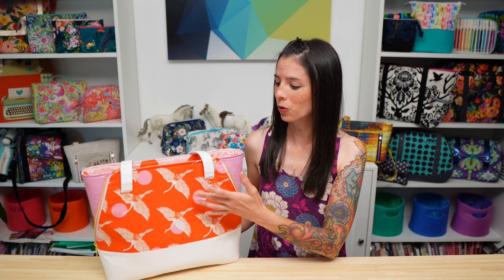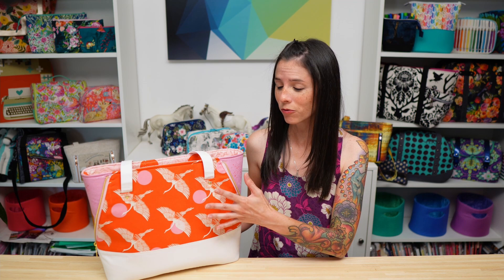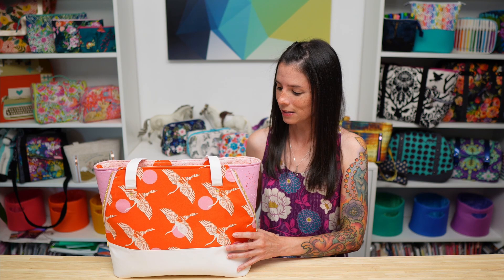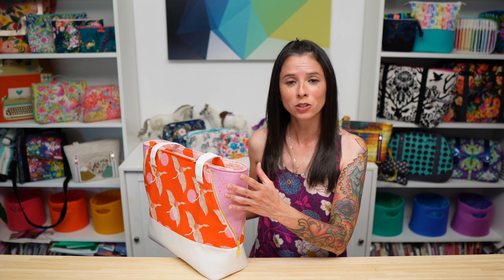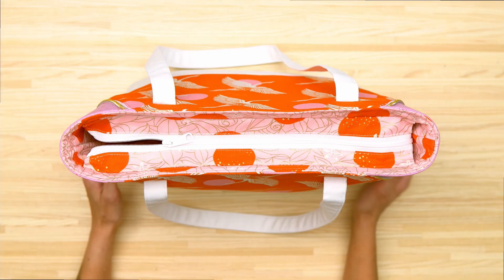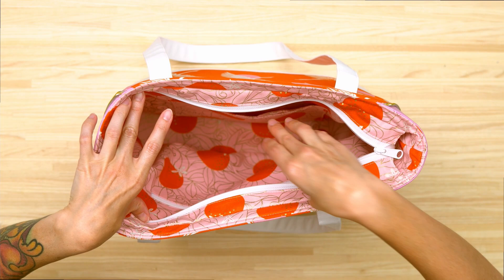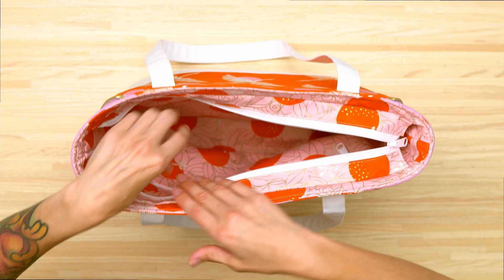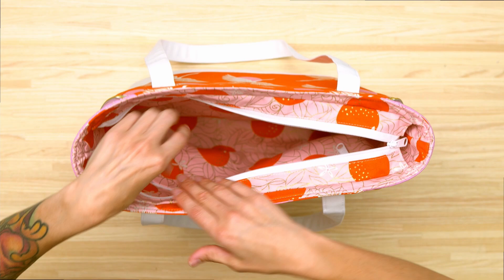Sky Harbor Tote Trailer Video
Here is a close up of the features of the Sky Harbor Tote sewing pattern.

Check out my blog post about this project to see more photos, as well as pictures of my pattern testers' bags!

You can purchase the Sky Harbor Tote pattern and video